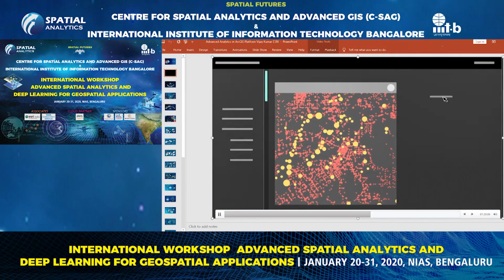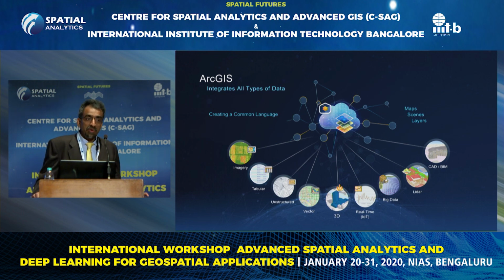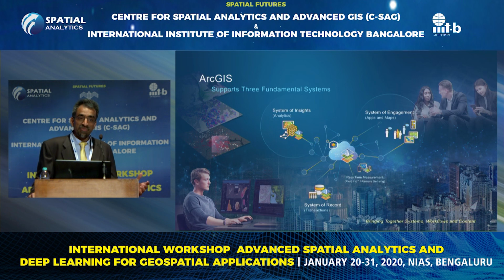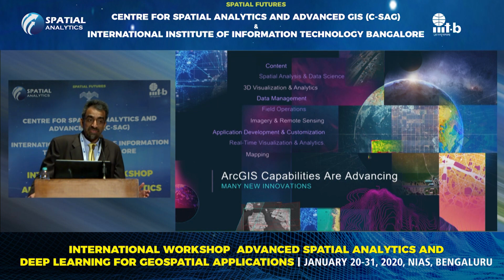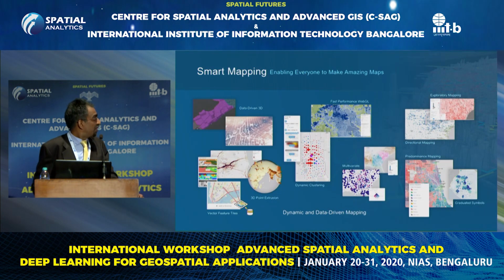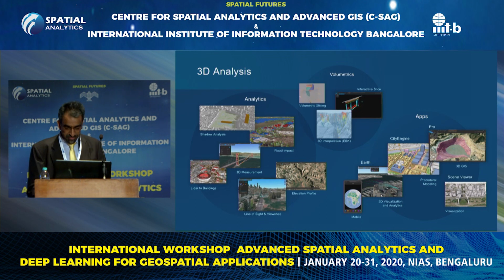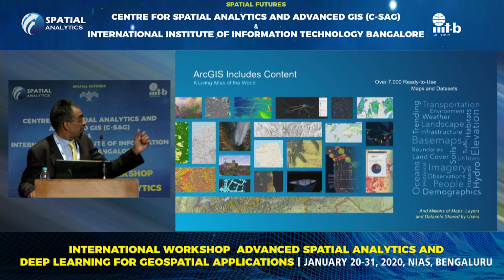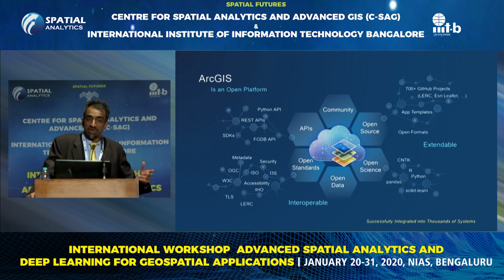Plenary3: Advanced Data Analytics in ArcGIS by Mr Vijay Kumar, Senior VP and CTO, ESRI India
Mr Vijay Kumar, Senior Vice President and CTO, ESRI showcased the Advanced Data Analytics in ArcGIS with some of the sophisticated tools available in ESRI platform. (Email- )